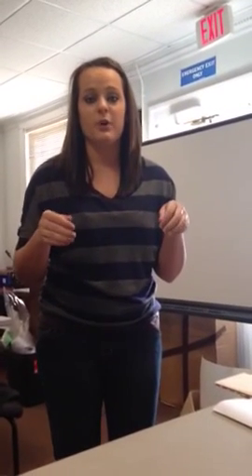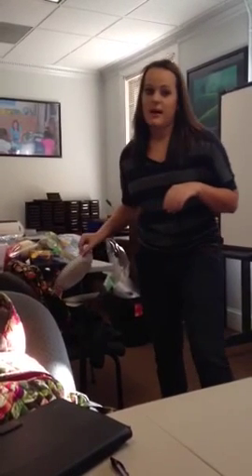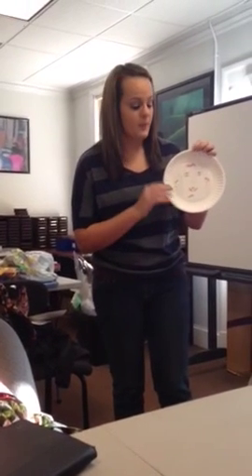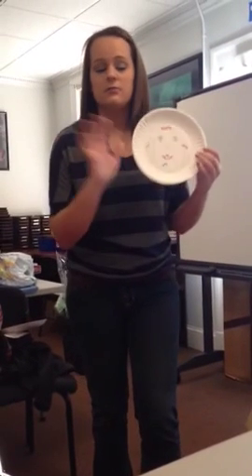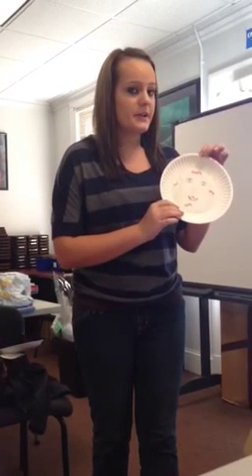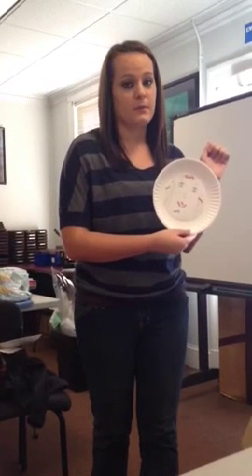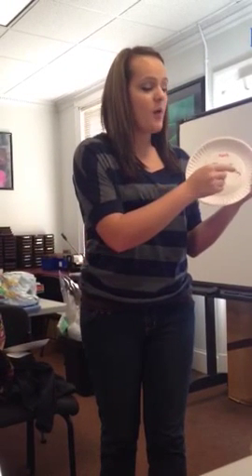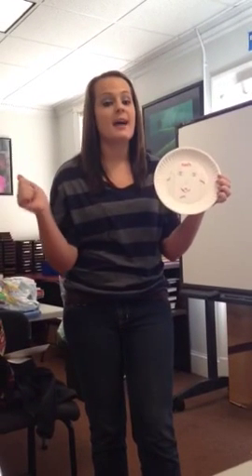Positive Group Activity